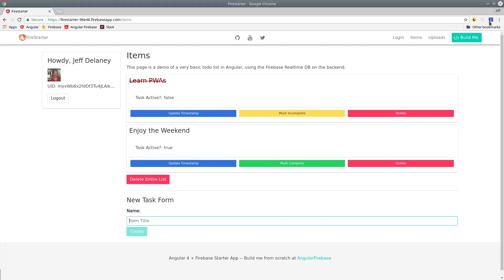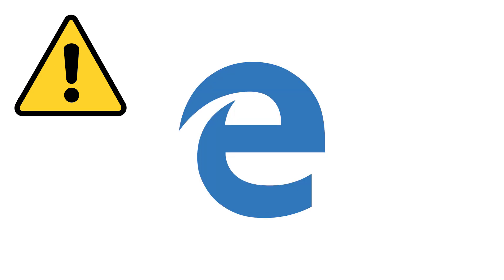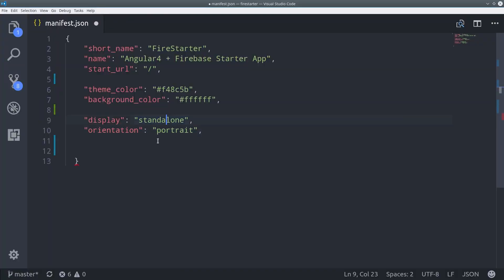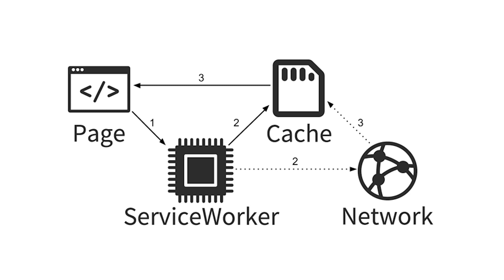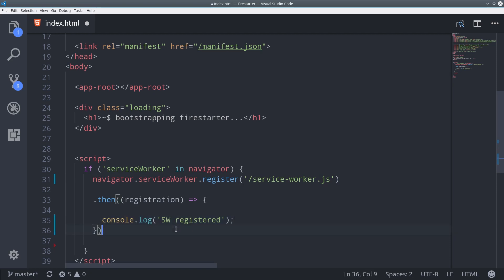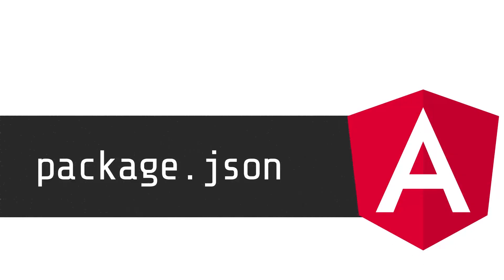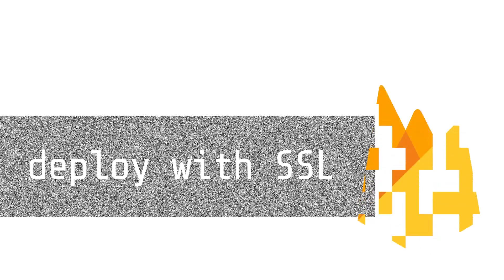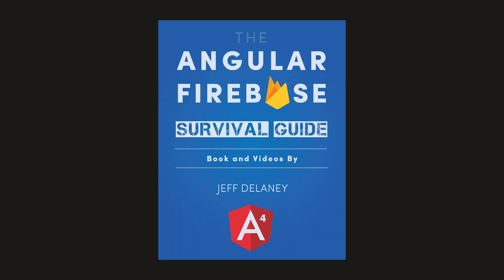Progressive Web Apps with Angular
Get a 100 PWA score on Lighthouse with Angular. In this episode, I will teach you how to configure your app to be 100% compliant with the progressive web app checklist provided by Google, making your app installable on compatible devices.